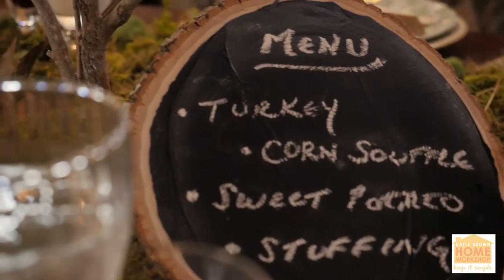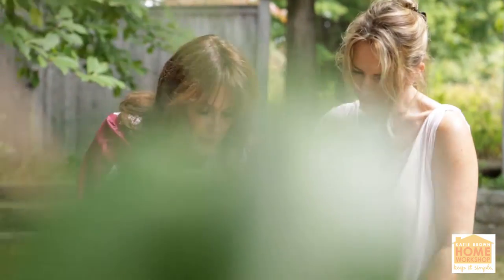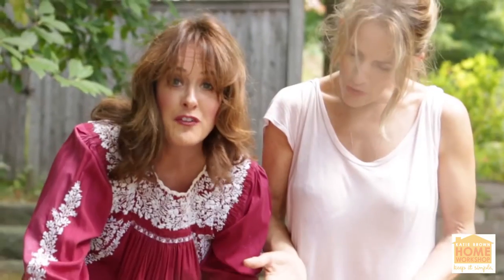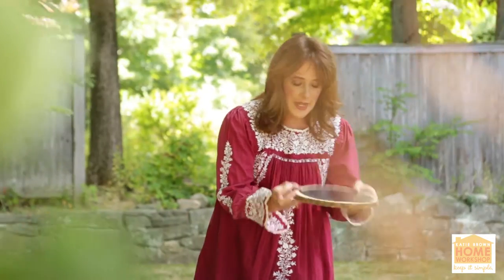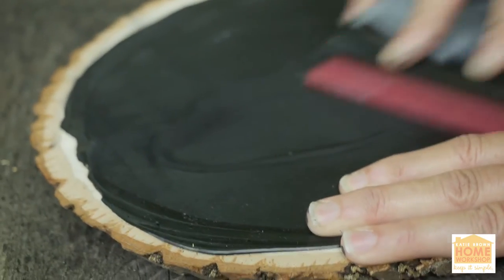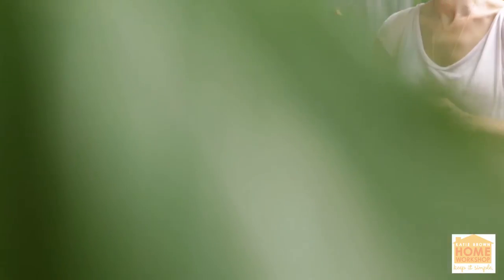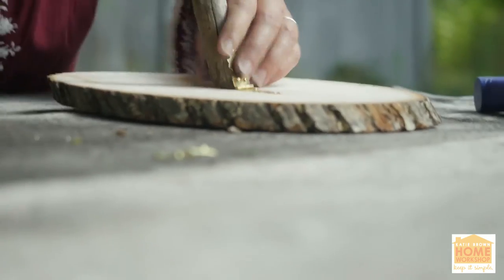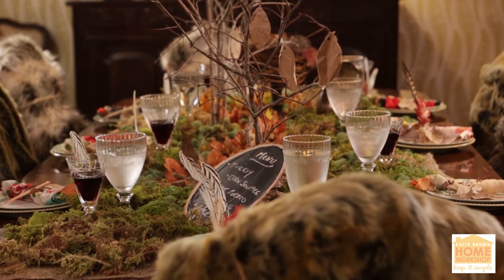How to DIY a Bistro-Style Chalkboard Menu for Your Thanksgiving Table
When hosting Thanksgiving dinner, it’s nice to have your menu on display. Prominently featuring a list of the evening’s delicacies saves you, as the host and chef, a lot of questions and gives everyone something to look forward to.
This DIY menu is made from a simple wood cross section and a generous slathering of chalkboard paint. Bon appetit!

Materials:
Cross section of Wood
Chalkboard Paint
Decorative Hinge
Wood Stick about 1” diameter, 5-6” long
Chalk
Tools:
Hammer
3” Wide Paint Scraper
Glue Gun
Sanding Block

Instructions:
1. Spread the chalk paint on to the wood slice with a paint scraper - try to make it smooth, being careful to leave a blank border, and let it dry.
Related on Yahoo Makers: Turn a Serving Platter Into a Thanksgiving Menu With Just a Shipping Label
2. When it’s dry, sand down the paint, if any ridges are too thick to write on easily.
3. Attach a decorative hinge to the wood stick by hammering its nails directly into the stick - this will serve as the ‘kickstand’.
4. Then, attach the hinge with the kickstand to the back side of the wood slice with a drop of hot glue and nails.
5. Write your menu on the chalkboard.